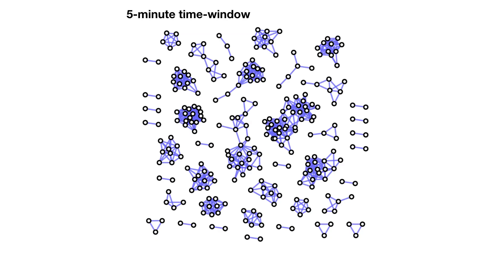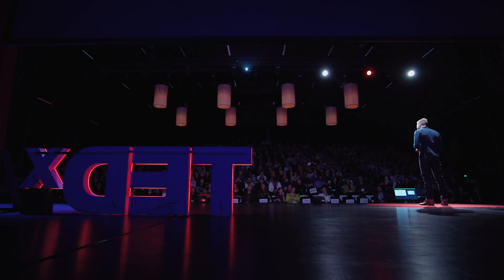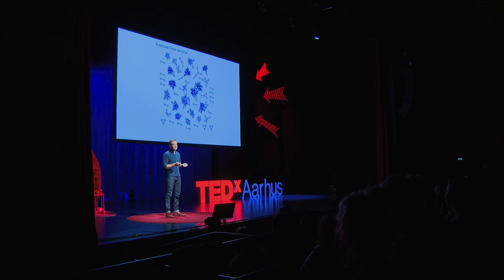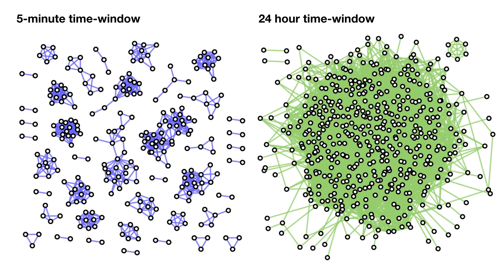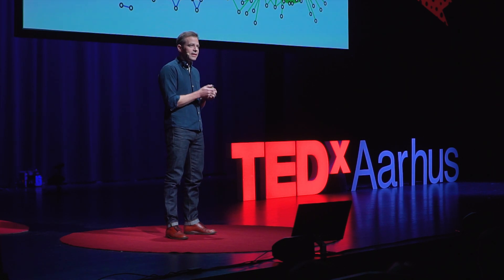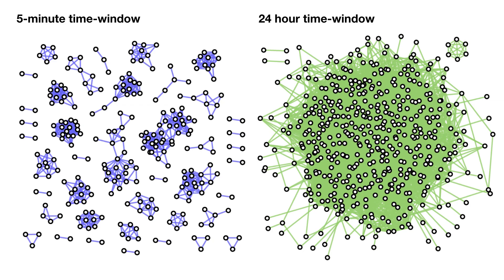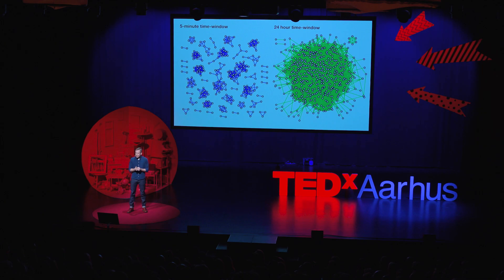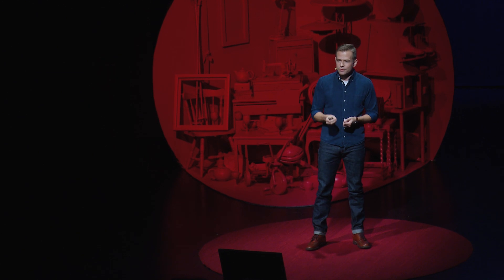Predicting your social interactions | Sune Lehmann | TEDxAarhus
What happens when you give 1000 cell phones to 1000 freshmen at a university to monitor their social interactions? In this talk from TEDxAarhus 2018 associate professor Sune Lehmann tells the story of how a data based revelation brought new perspectives to the scientific field of social networks. Sune Lehmann is an associate professor at the Technical University of Denmark, where he works on understanding the mathematics of complex networks. In 2013 Sune handed out a thousand cell phones to freshmen at his university to study social networks and mobility. By analyzing the data from the cell phones Sune discovered a new way to extract insights and advance the field of social networks. This talk was given at a TEDx event using the TED conference format but independently organized by a local community.